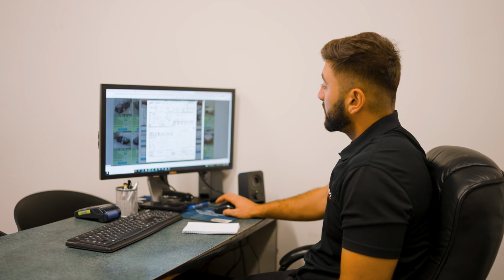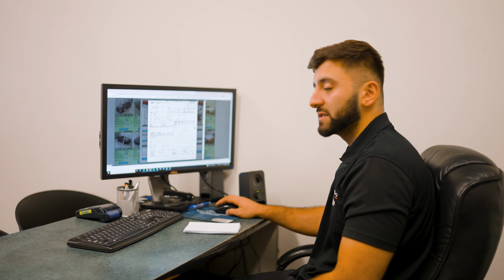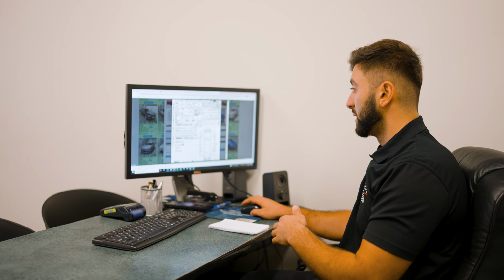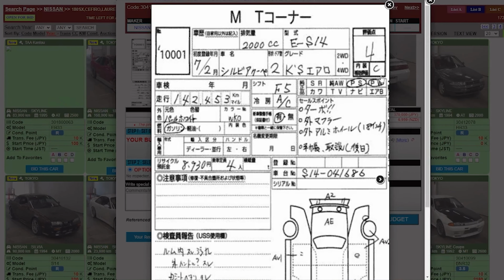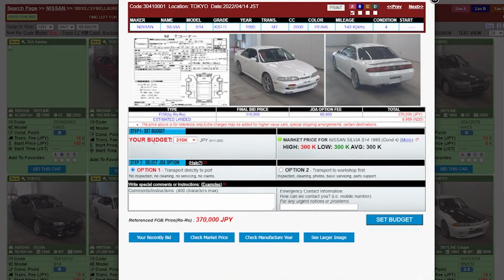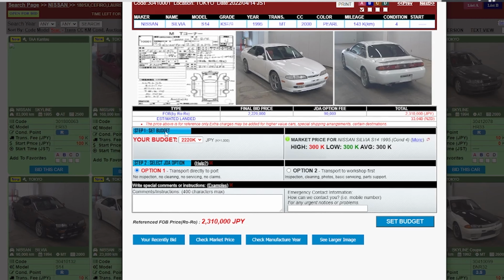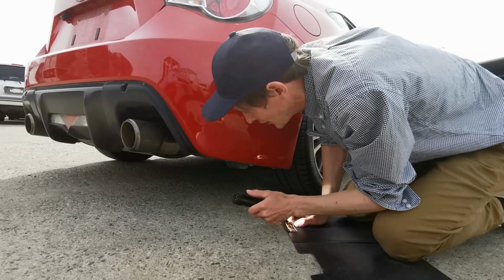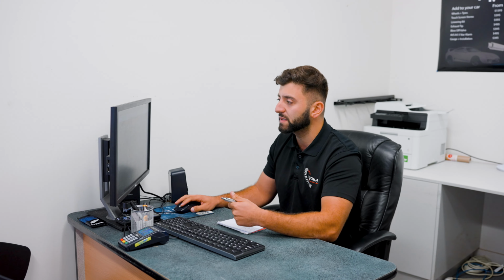How RPM Imports a JDM Car to NZ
Join Mike as he discusses the full import process here at RPM, from our history of importing cars over from Japan all the way to demonstrating a bid on an actual car. This video covers auction sheets, the grading process, what to look out for when bidding on auction sites and much more!